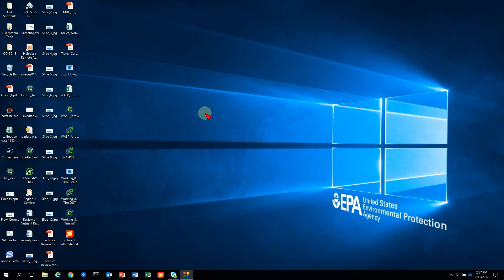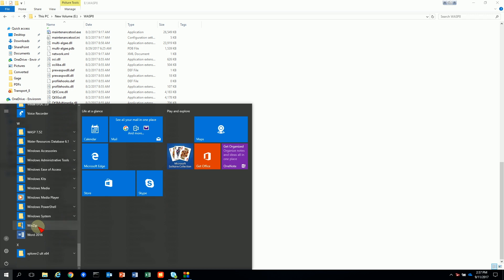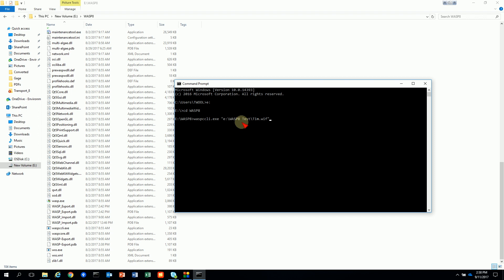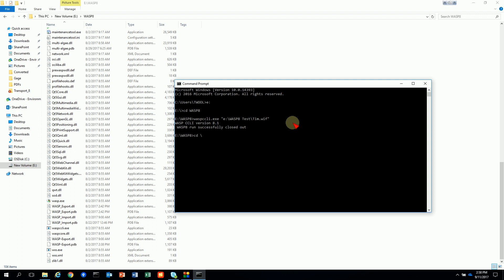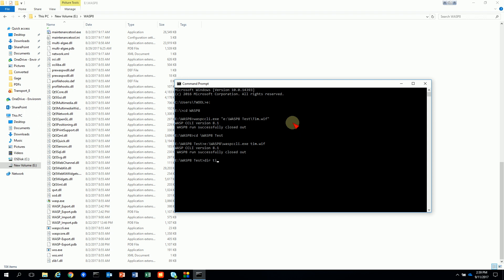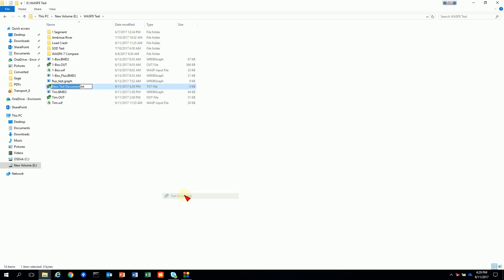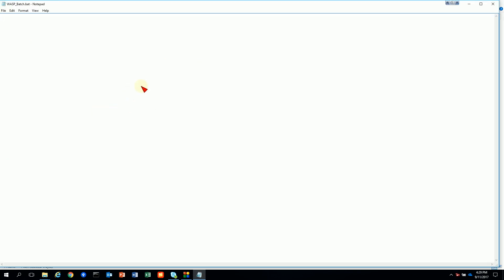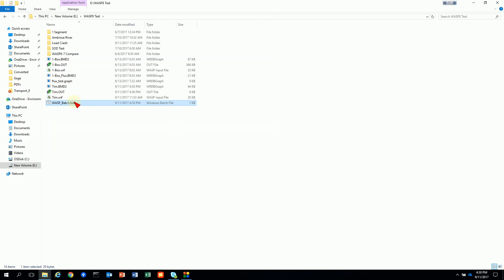Using the WASP Command Line Tool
This tutorial will take you through the process of using the WASP Command Line Tool.  What is the Command Line Tool?  You can build batch files to execute a string of WASP input files.  There is also another utility available in the WASP installation directory called WXS (WASP Execution Supervisor).  See up coming tutorial on using this tool.